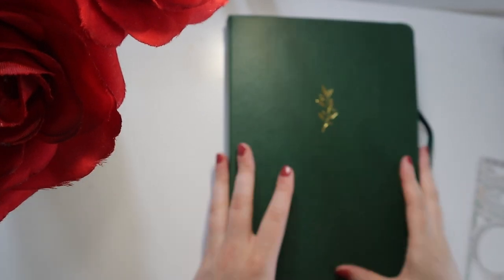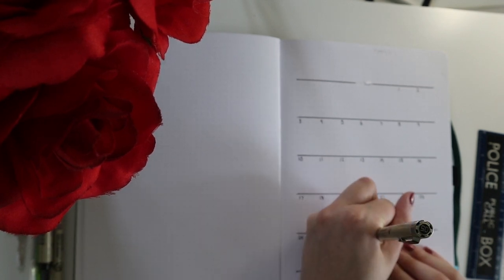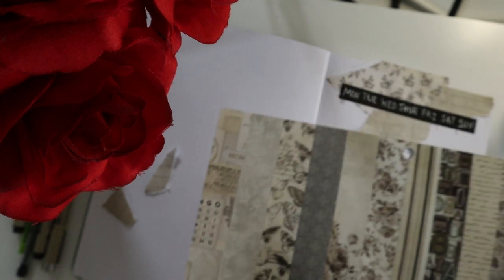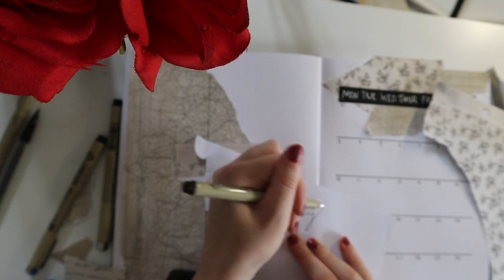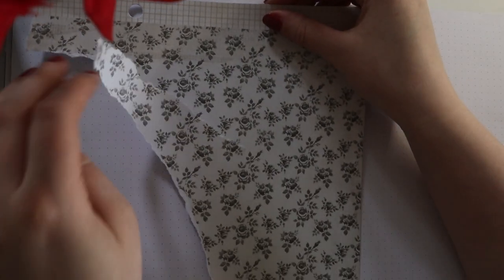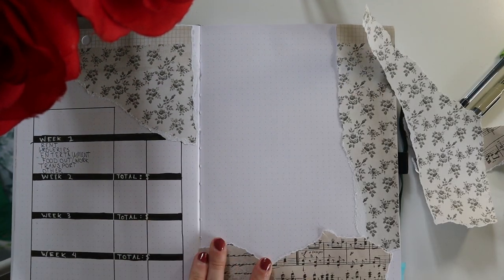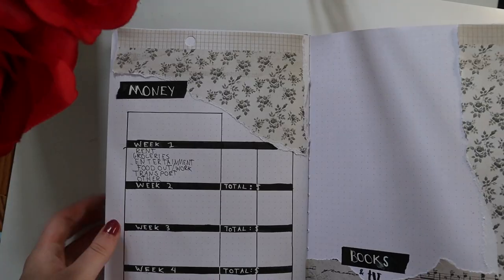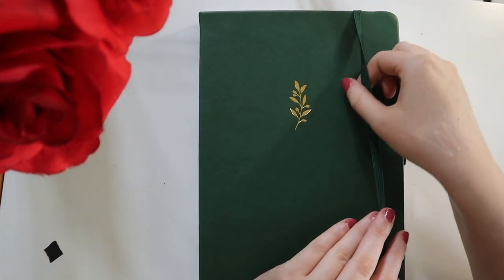JANUARY SETUP | BULLET JOURNAL SPREAD | 2022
Hello, It's Hayley welcome to my 2022 bullet journal spread for January